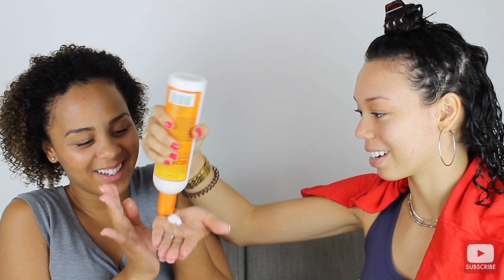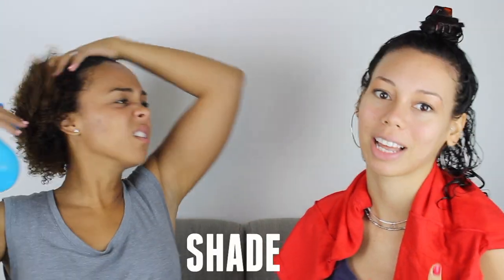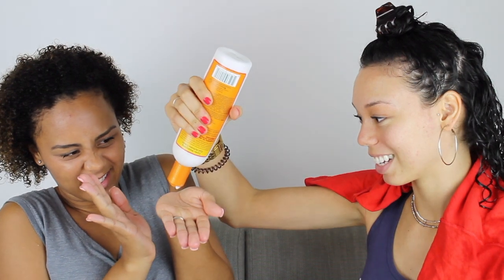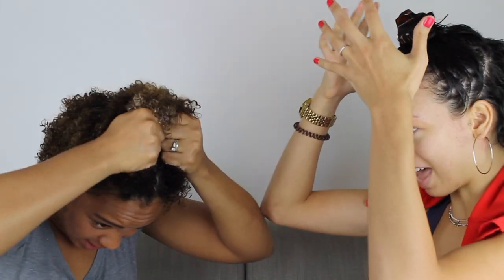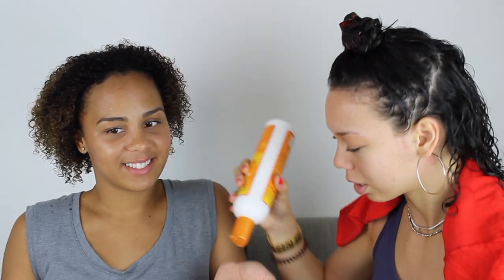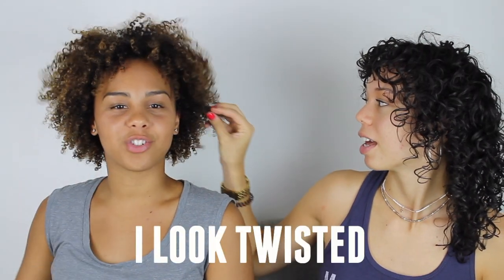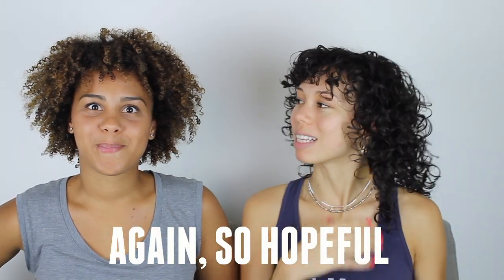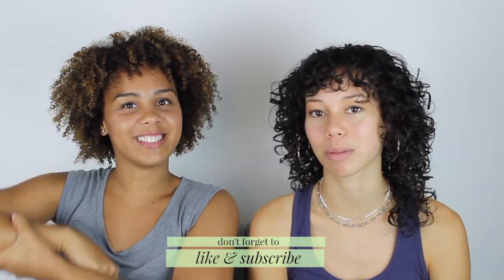HAIR ROUTINE SWAP | TIGHT CURLS VS. LOOSE CURLS ft colbaleet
THIS CHALLENGE WAS SO MUCH FUN TO FILM! We could not stop laughing!! Who knew curly hair techniques could be so different depending on if you have loose curls or tight curls.

Colby's IG + SC ► @colbaleet

Links below for the products used:
KELLY'S PRODUCTS:
✴Curls Blueberry Bliss Twist‑N‑Shout Cream
✴SheaMoisture Mongongo & Hemp Seed Oils High Porosity Moisture-Seal Styling Gel
COLBY'S PRODUCTS:
✴Cantu Moisturizing Curl Activator Cream
✴Eco Styler Eco Styling Gel with Argan Oil

Catch Our Moment by Markvard @markvard

► IG + SNAPCHAT: kellyrooster

xox
KR ♥ ♥ ♥